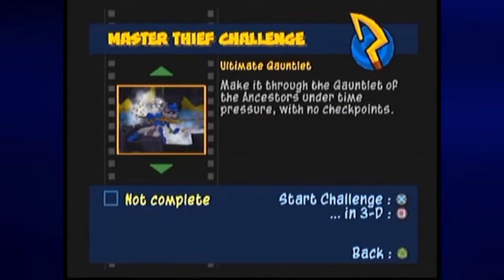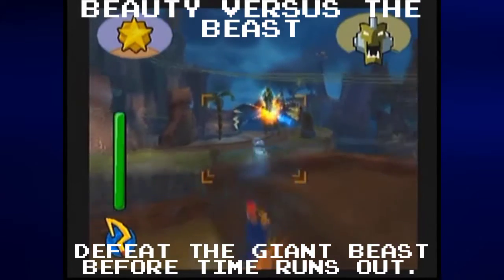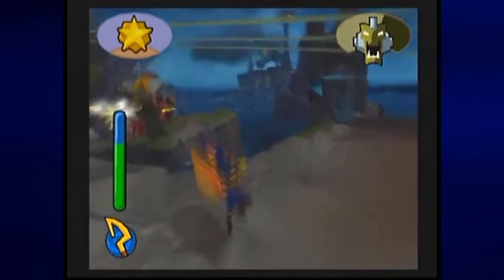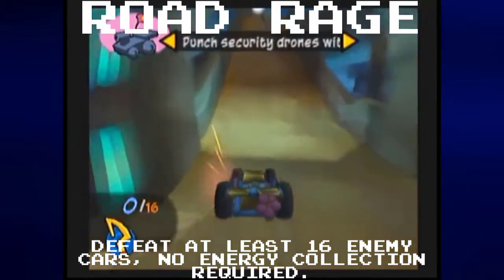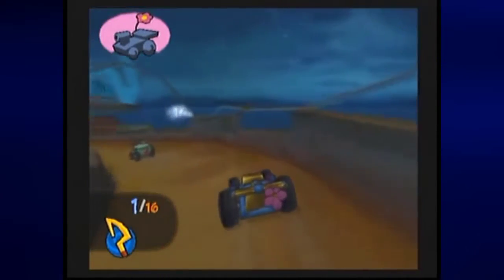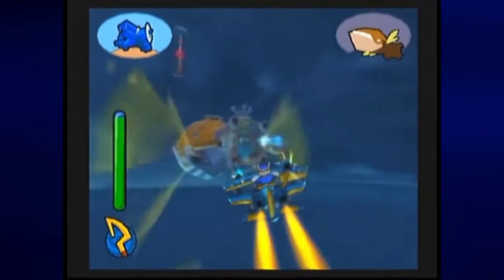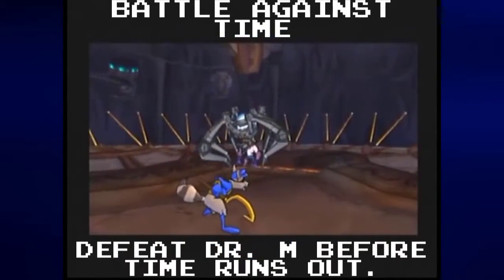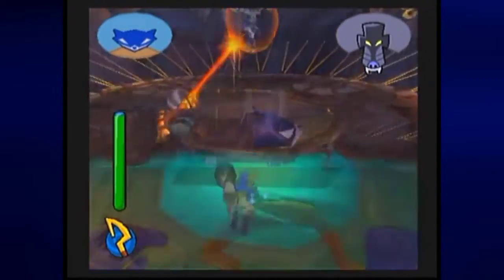Let's Play Sly 3: Honor Among Thieves, Part 42: Kaine Island Master Thief Challenges/Final Thoughts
The sixth and final episode of the game may not have had much, but what you did there is what you'll be doing here, mostly with some time-based caveats. Once you complete this, you'll be done with this game 100%.

2:31 - Beauty Versus The Beast
4:15 - Road Rage
6:36 - Dr. M Dogfight
7:55 - Ultimate Gauntlet
15:12 - Battle Against Time